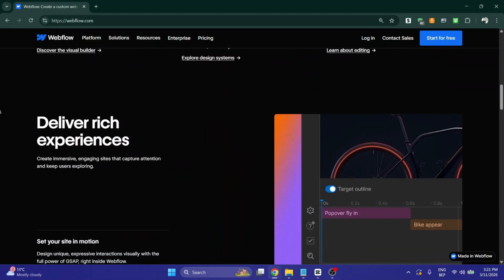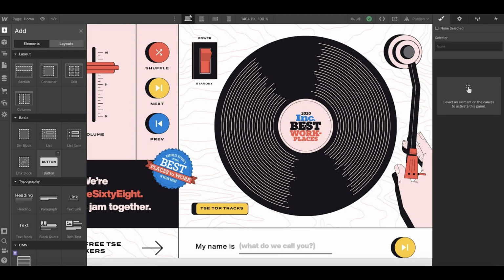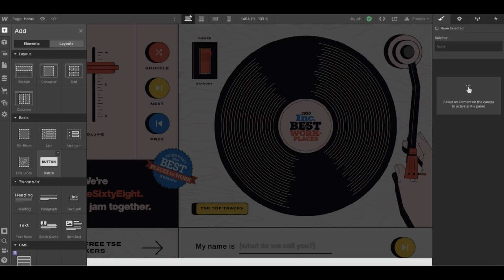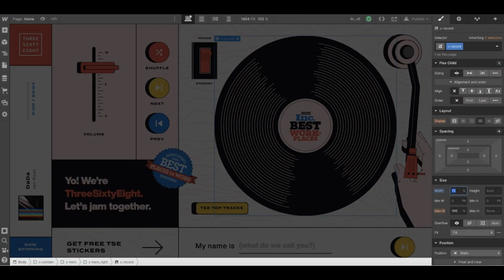How to Embed HTML Code to Webflow Website Builder | Advanced Integrations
Welcome to this essential technical guide on how to embed HTML code to Webflow website builder! 🚀 While Webflow native elements cover almost everything you need, there are times when you absolutely must pull in external data, third-party widgets, or custom iframes. In this highly detailed tutorial, we will explore the powerful Webflow Embed component. You will learn exactly how to drop this element onto your canvas and paste raw HTML to integrate tools like Google Maps, external booking calendars, custom audio players, and interactive data charts. 💻✨

Mastering how to embed HTML code to Webflow website builder bridges the gap between static design and complex functionality. We will walk you through the very important distinction of how embedded code behaves in the designer preview versus how it renders on your live published staging domain. We will also cover dynamic embeds, showing you how to pull specific CMS collection fields directly into your custom HTML snippets for incredible dynamic integrations. Expand your Webflow capabilities today! 🎨🔥